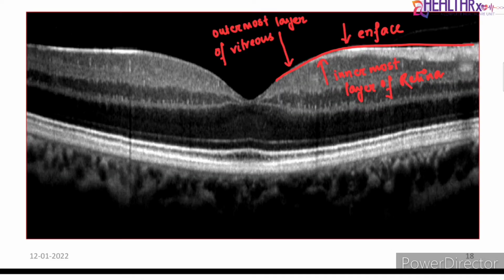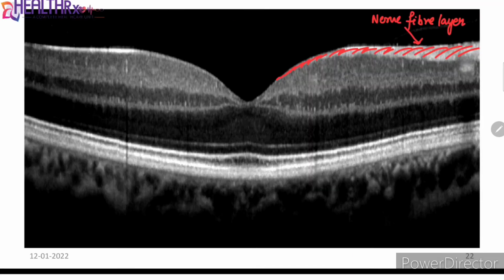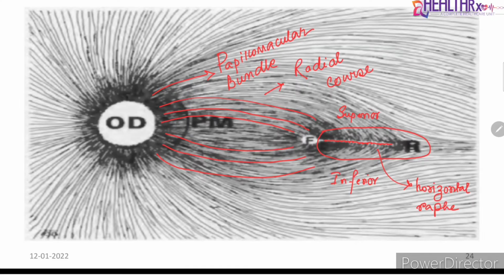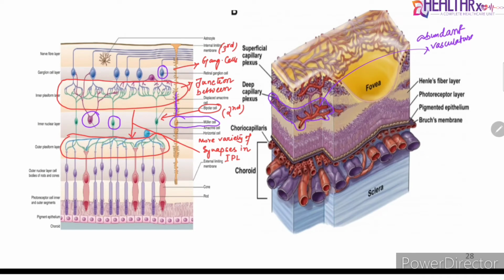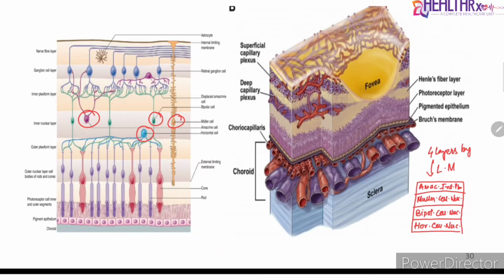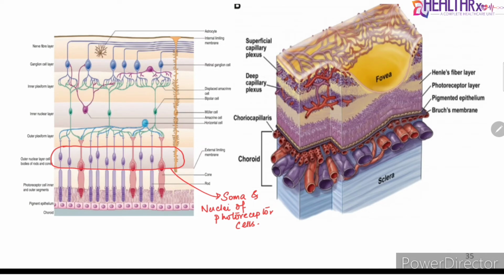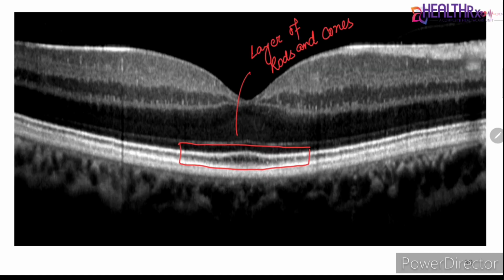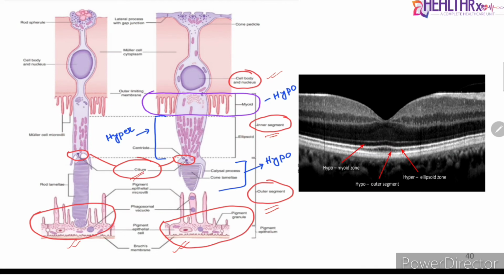ANATOMY OF THE RETINA W.R.T TO OCT PART 2.